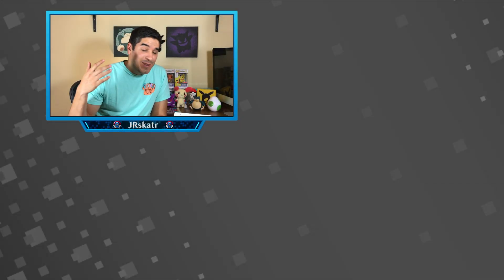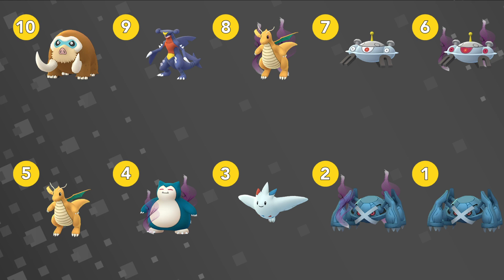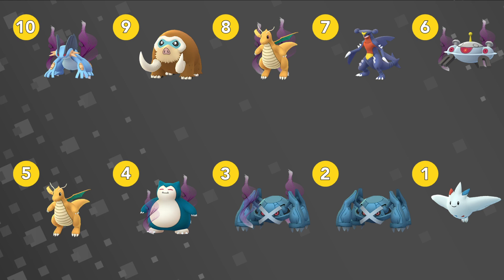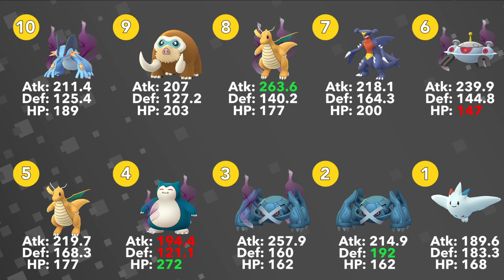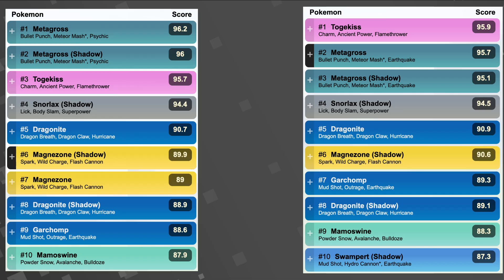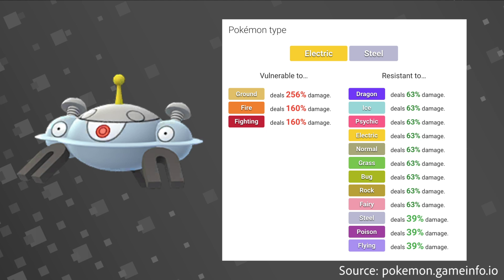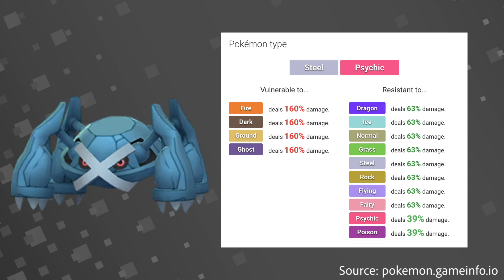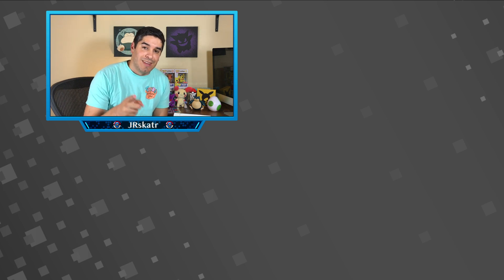*New* TOP 10 PREMIER CUP POKEMON FOR GO BATTLE LEAGUE | Pokemon Go PvP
The top 10 list for the best GO Battle League Premier Cup pokemon for Pokemon Go PvP has changed since just 2 days ago! One pokemon left the list, one added, and there has been some shuffling in the top 3. Watch the video to find out the full updated list! Thanks to PvPoke for all of the hard work he does at giving us the most up-to-date information to help us with our PvP journey!

Keyboard: Razer Black Widow Chroma V.2
Mouse: Logitech MX Master 3 Wireless Mouse
Mouse Pad: Corsair MM300 High-Performance Gaming Mouse Pad